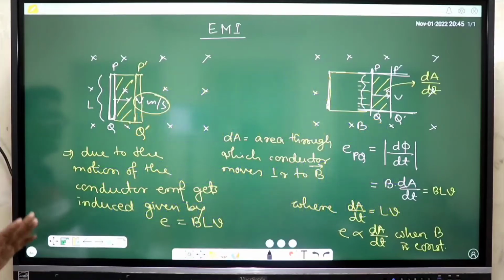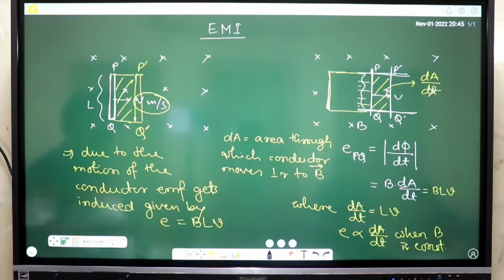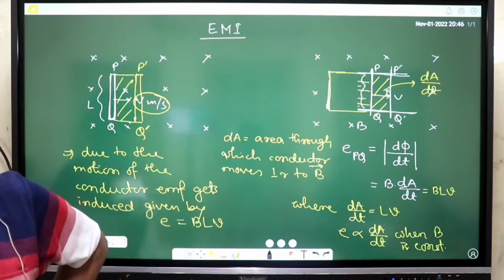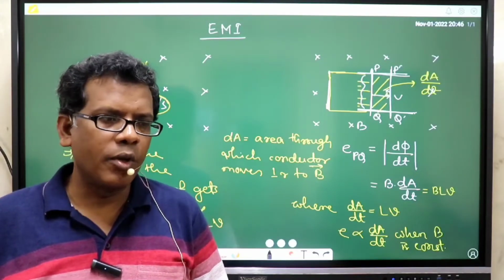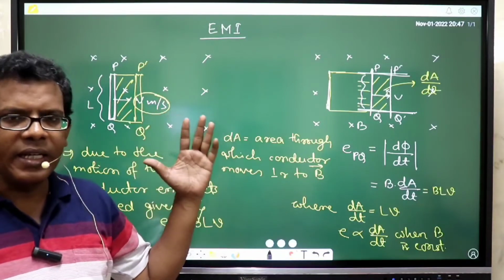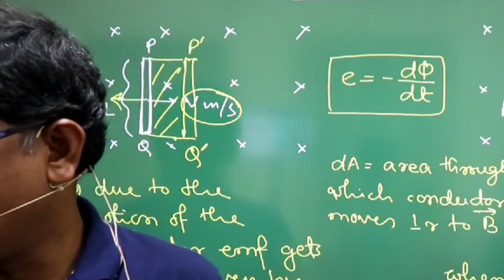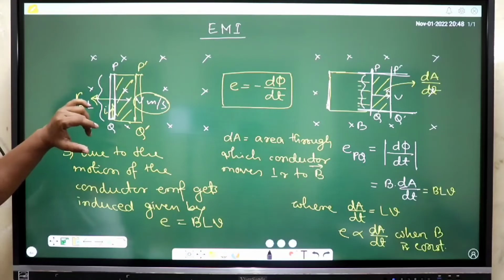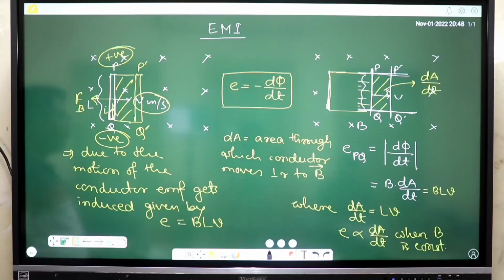Electromagnetic Induction | Class 12th Physics | Motional EMF | JEE | NEET.